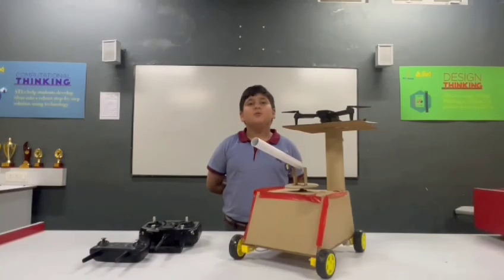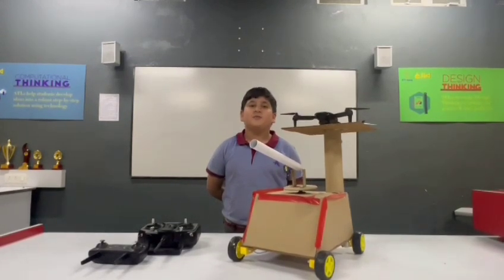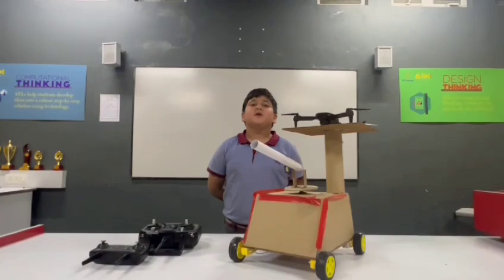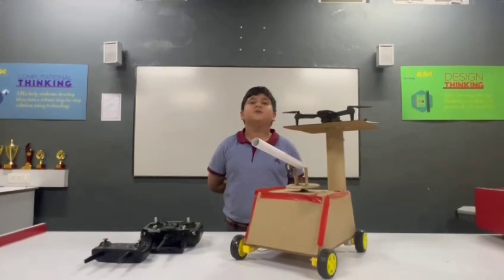RC Tank with Camera Drone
This project is a remote-controlled tank that can be operated from a distance of 1 km using an FSCT6B transmitter and receiver. The tank includes a drone that provides live video and image feedback to help identify dangers and gather information within a 1 km radius. The tank's cannon can move both horizontally and vertically using servo motors, while the tank itself moves forward and backward using BO motors. The system is designed to improve safety and efficiency in military operations.